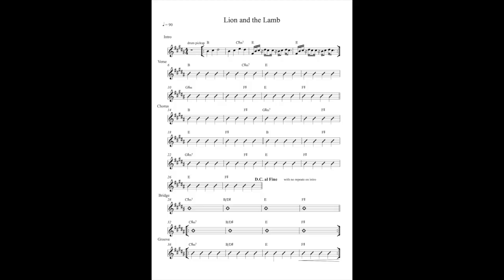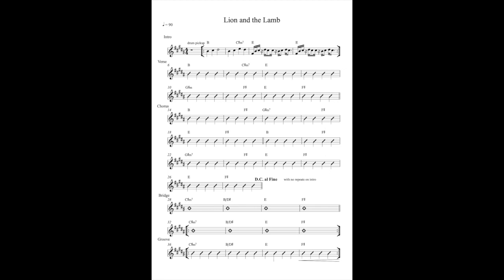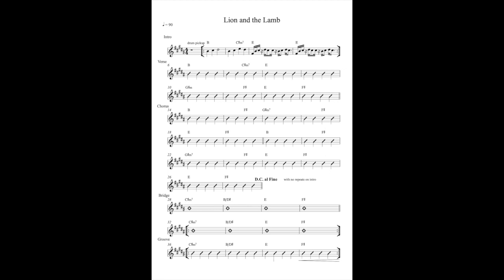The Zeal Movement Theory 5 how to practice and prepare-Keys with Andre